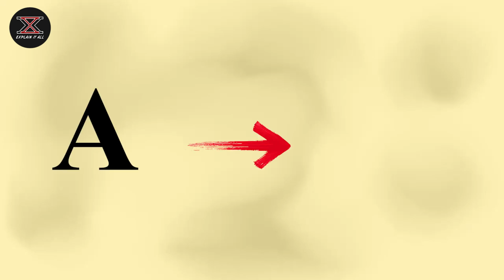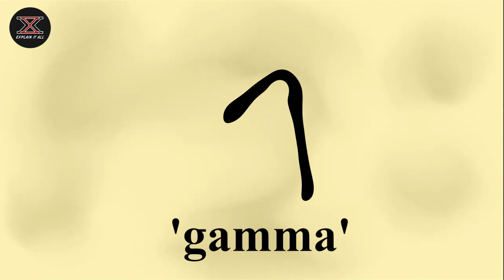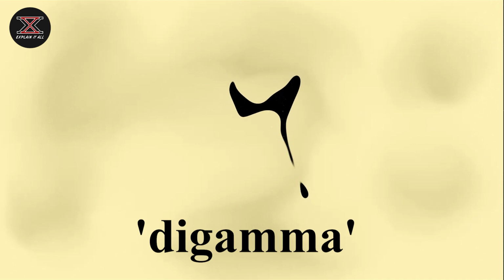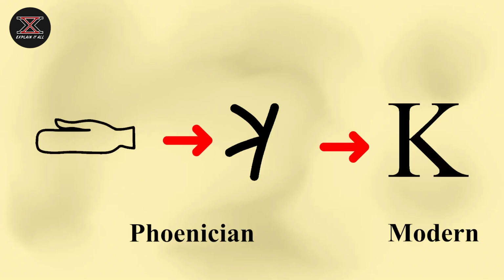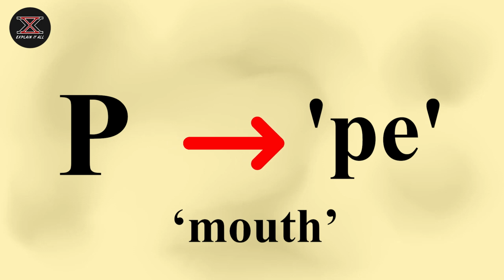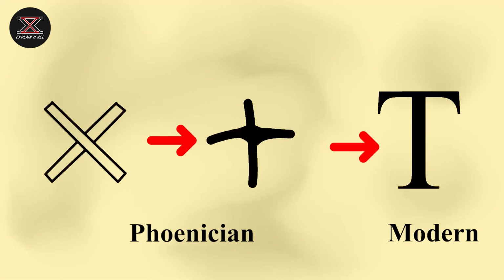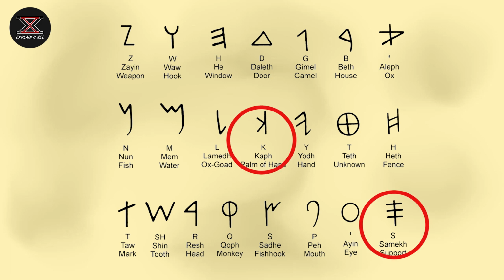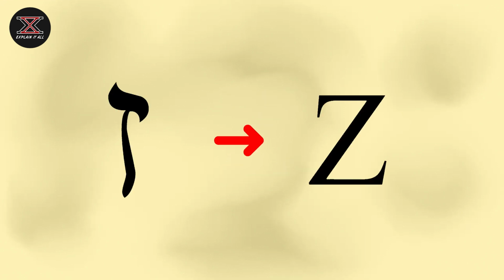English Alphabet: Every Letter’s Origin Explained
Ever wondered how the letter A evolved from an ox symbol? Or why K began as a hand shape? This video delves into the rich history of the alphabet, showcasing the influences that have shaped our modern written communication.

Share your thoughts and questions in the comments – I’d love to hear your experiences and insights into the origins of every letter in English Alphabet! Let's get started!

Other videos recommended for you:

WATCH 🎥: Every Extinct Language Explained
   • Every Extinct Language Explained

WATCH 🎥: Every Calendar Explained
   • Every Calendar Explained in 20 Minutes

Intro 00:00
A 00:27
B 00:49
C 01:07
D 01:26
E 01:42
F 02:08
G 02:26
H 02:40
I 02:58
J 03:12
K 03:25
L 03:39
M 03:57
N 04:11
O 04:27
P 04:43
Q 04:58
R 05:13
S 05:33
T 05:48
U 06:02
V 06:17
W 06:32
X 06:44
Y 07:24
Z 08:07